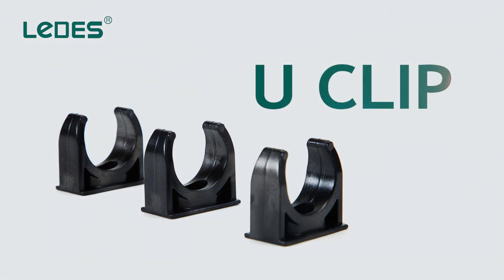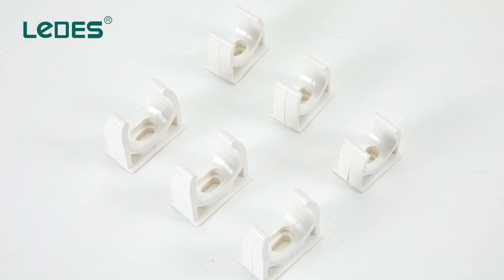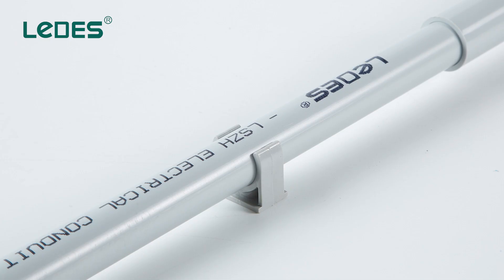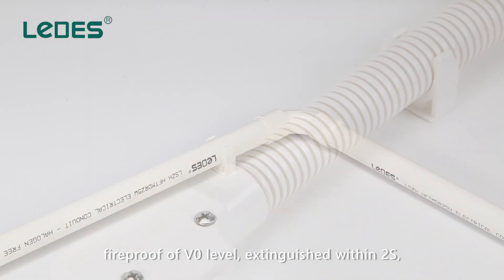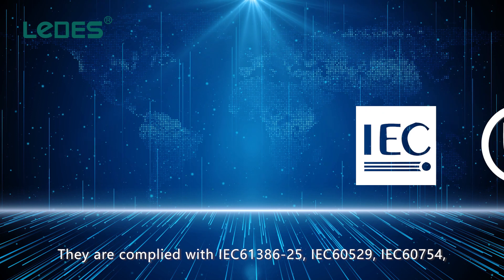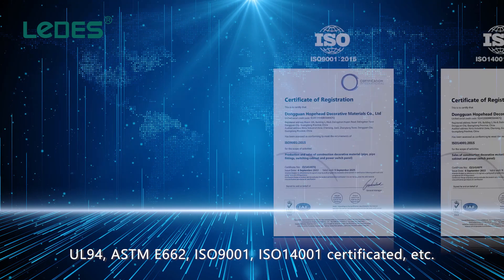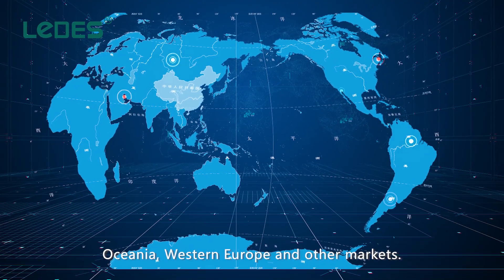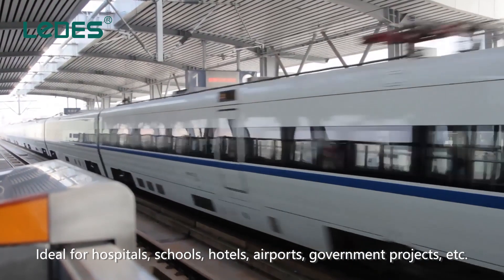Ledes IEC & ASNZS Certified Conduit Hangers Clamps Review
These hanger clamps are the ultimate solution for securely supporting boxes and conduits in place. They require less wire or rod, which saves you time and money. Simply snap the convenient conduit clamps at each end for a secure and speedy installation. No fancy tools required!